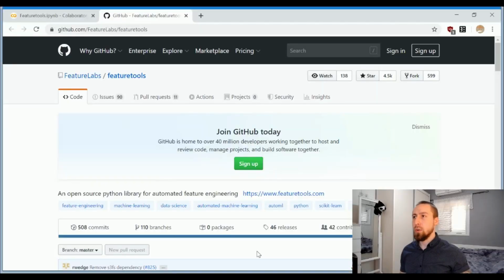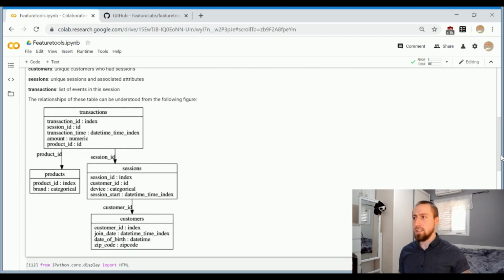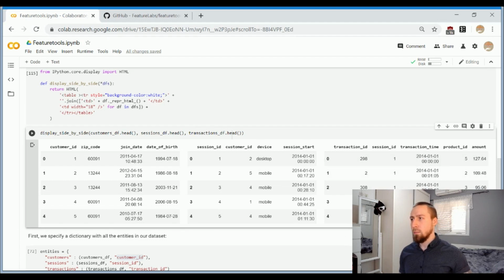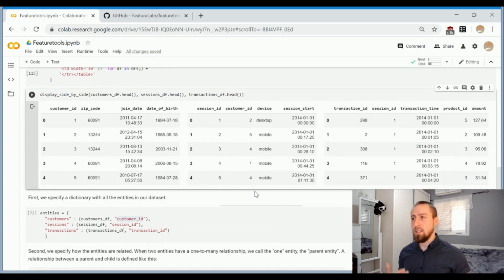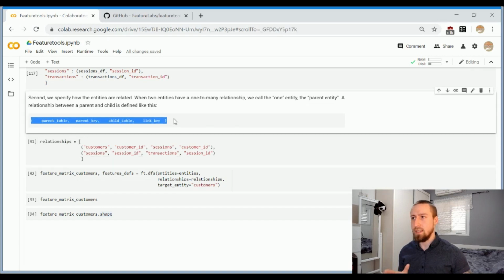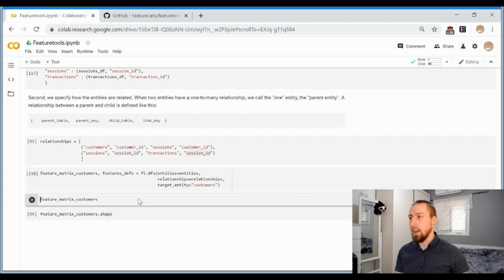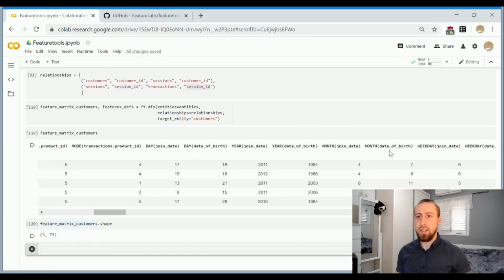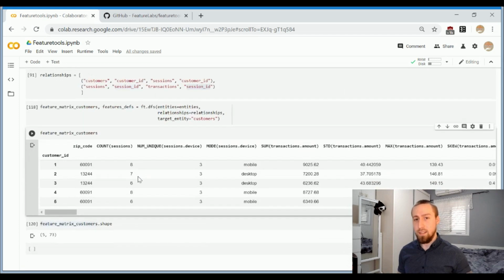Featuretools | Machine Learning & Data Science Open-source Spotlight #2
Are you using Featuretools? 🔎

Featuretools is a Python open-source library which offers automated feature engineering. What I particularly liked in this library is the ability to elegantly extract features from multiple tables and aggregate them to one final dataset.

With these "Machine Learning & Data Science Open Source Spotlight" weekly videos, my objective is to introduce many game-changing libraries, which I believe many people can benefit from.

Did this video teach you something new?
Are there any open-source libraries you think deserve a spotlight?